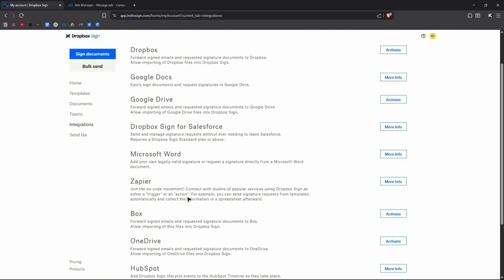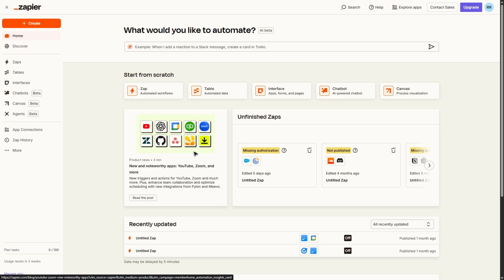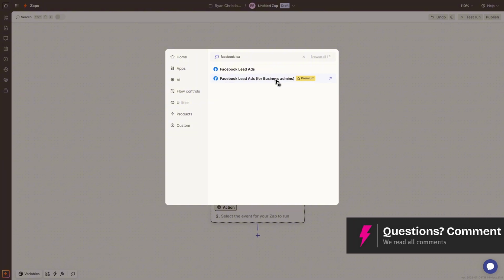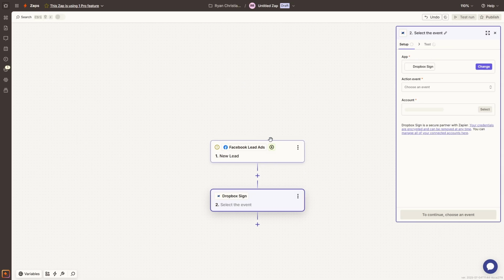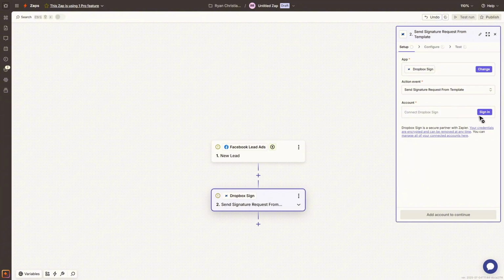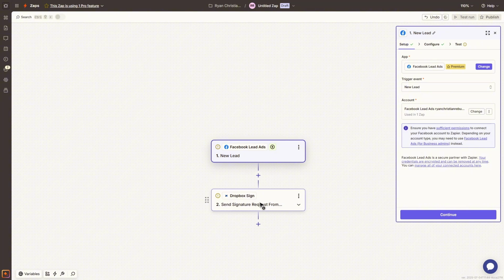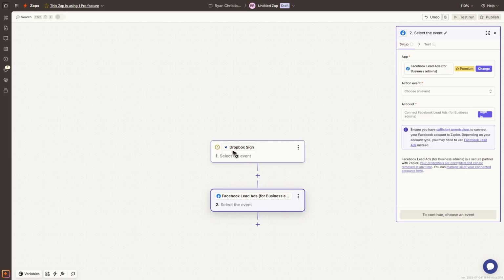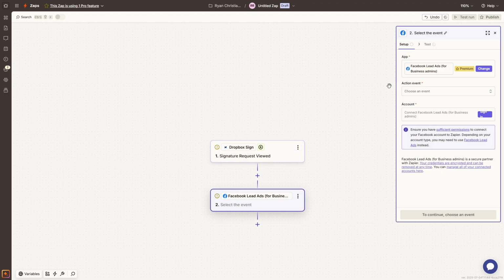How to CONNECT FACEBOOK LEADS to HELLOSIGN (Step by Step)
Learn how to integrate your Facebook lead ads with HelloSign on a PC so new leads automatically receive documents for signing. Please consider liking the video and letting us know if you have any comments, ideas or questions, we really appreciate any feedback! We have plenty of other tutorials on our channel so come and see if we can help you with anything else :)